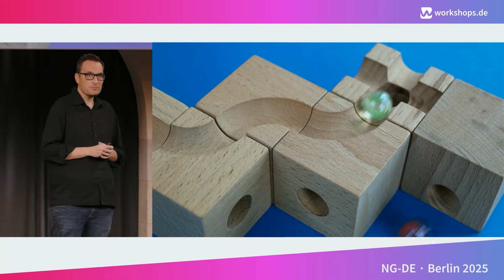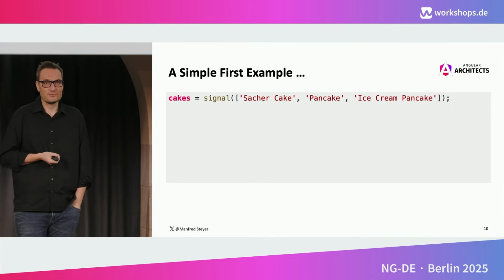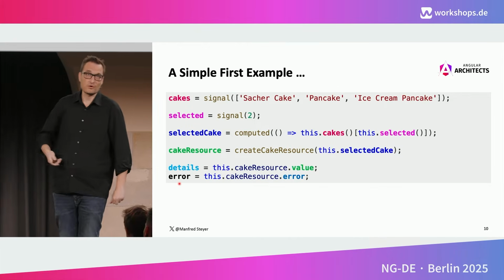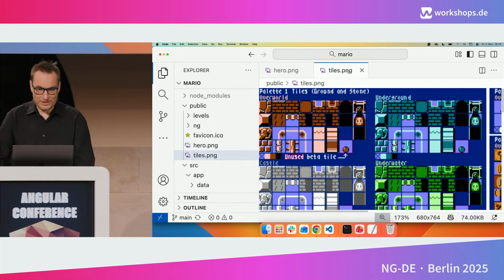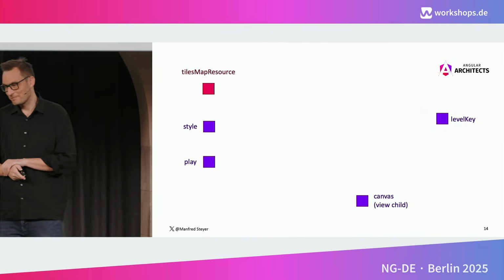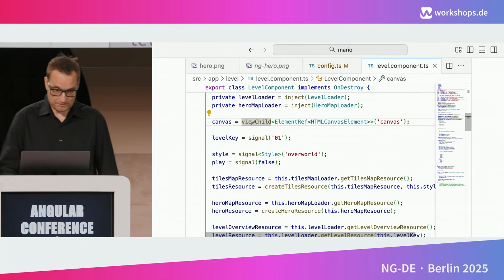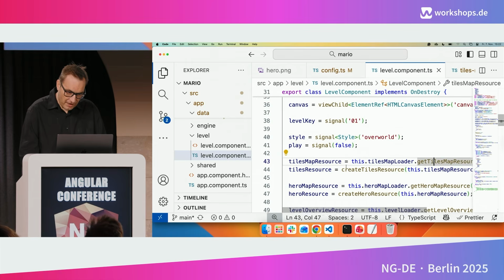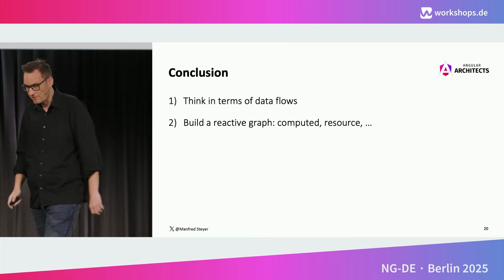The Missing Link in Angular's Signal Story: Resource API and httpResource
Manfred Steyer - Signals will shape Angular's future in terms of reactivity and change detection. The new Resource API, along with the httpResource, adds an essential piece to this story by providing an official solution for asynchronously loading data within a Signal-based dataflow. In this session, we explore all the details you need to work effectively with this powerful API. Topics include managing different states, handling errors, streaming data, preventing race conditions, and canceling unnecessary requests. We also discuss how it interacts with RxJS through rxResource and demonstrate how to update loaded values. By the end, you'll have a comprehensive understanding of the possibilities offered by this groundbreaking new API.

Close